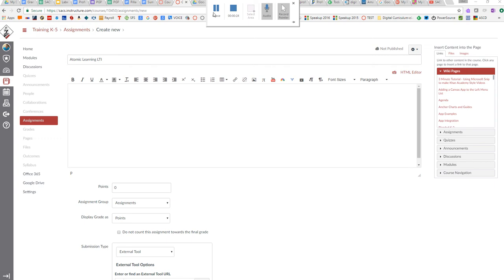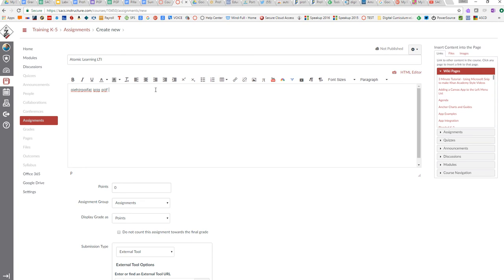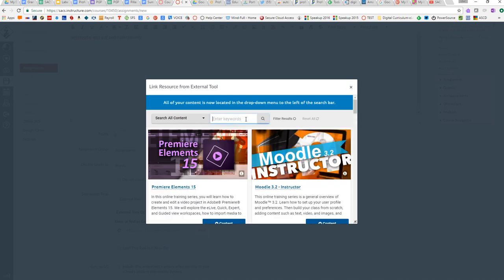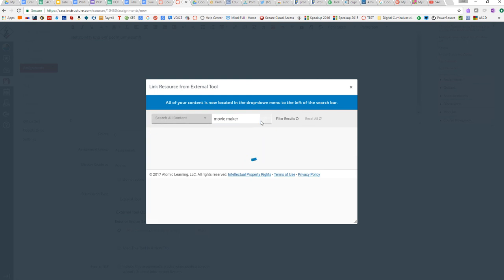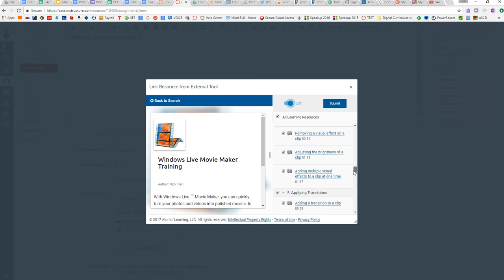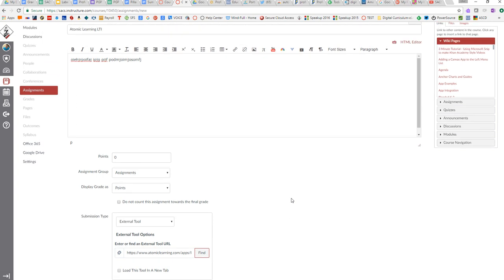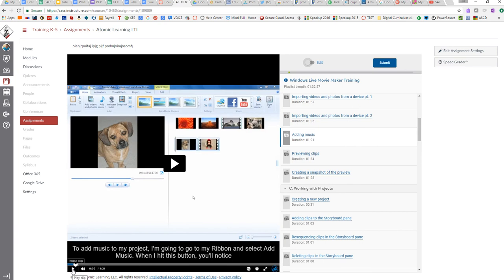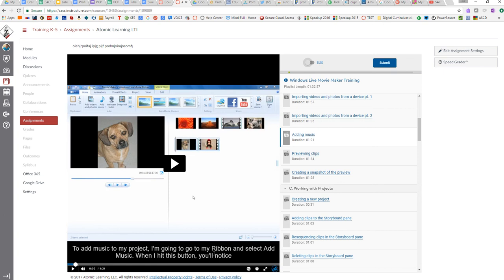SACS Canvas- External Tools: Atomic Learning LTI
Learn how to add Atomic Learning tutorials directly into a Canvas Assignment via the external tool.